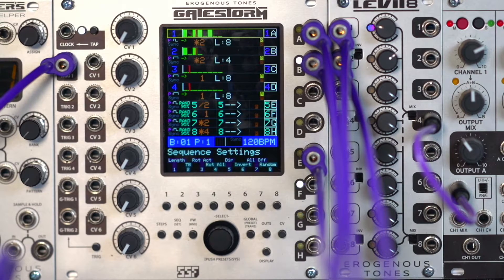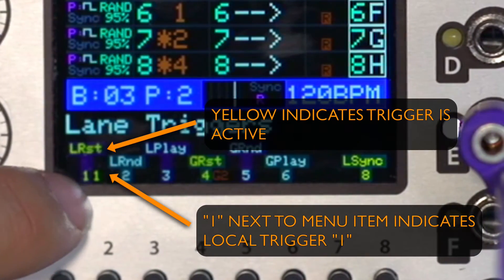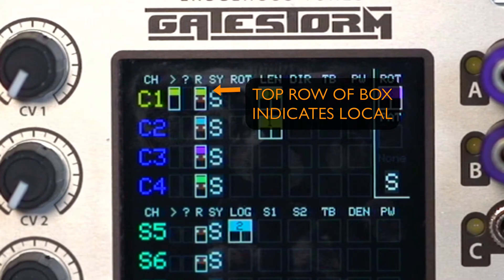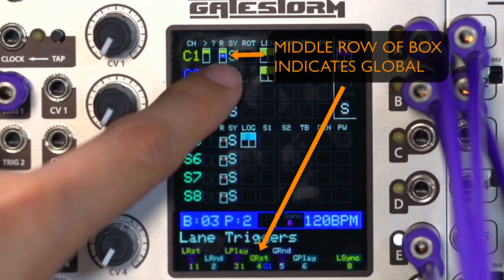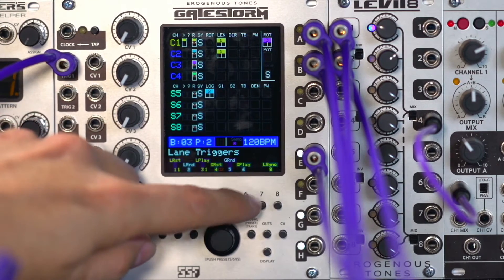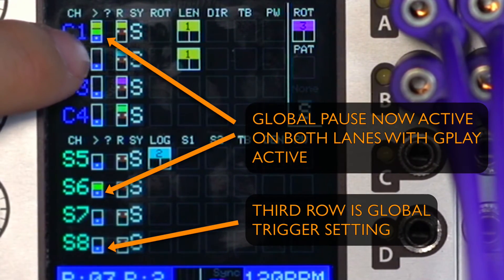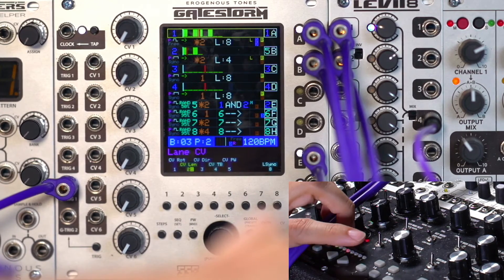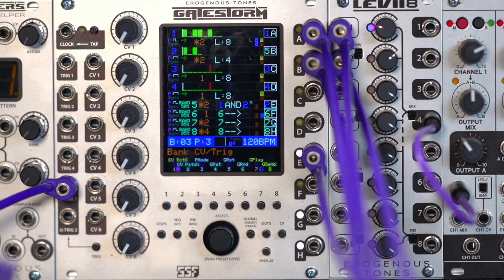GATESTORM: Quick Start - Triggers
Fifth video in a series about the GateStorm eurorack module.  This video explains how Triggers work for complex and simple lanes, and for the bank setting.  This includes using the lane pause/play feature.